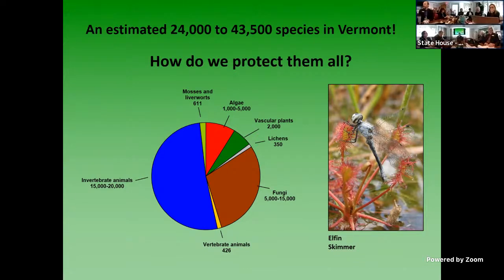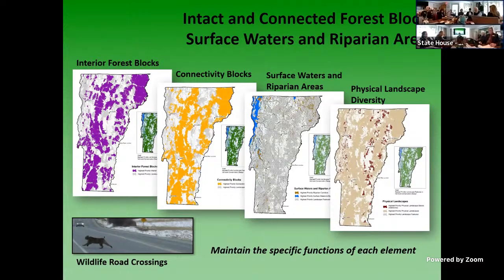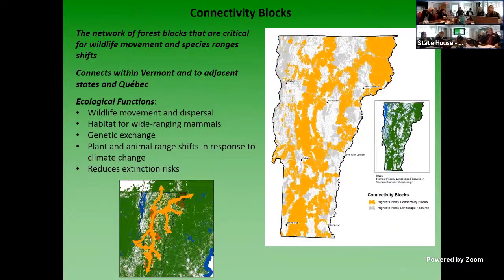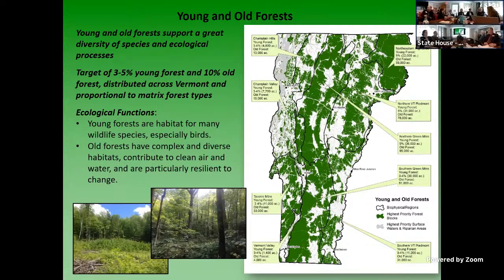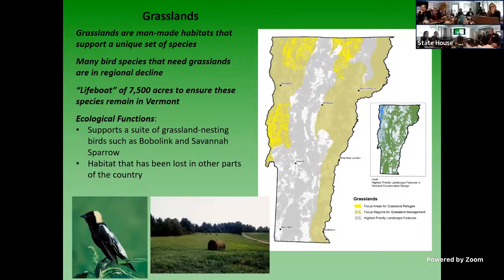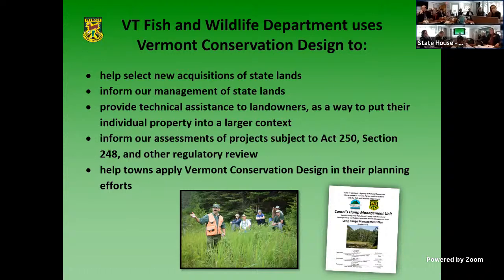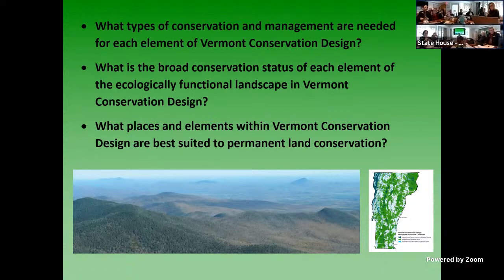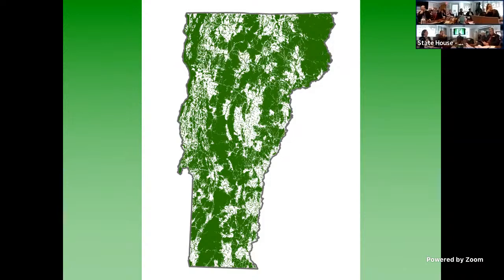House Environment and Energy-02-09-23-1:20PM